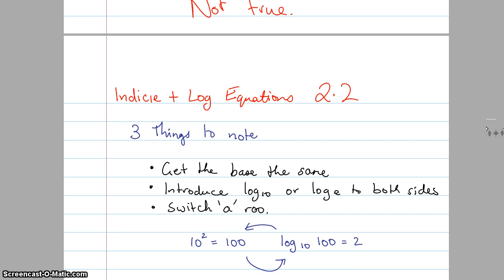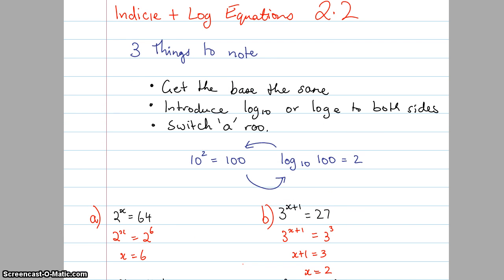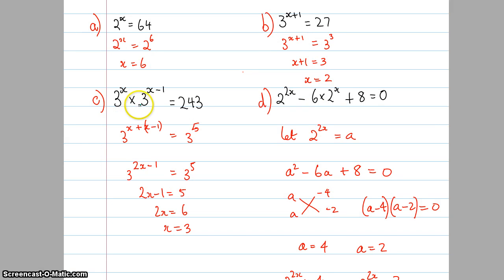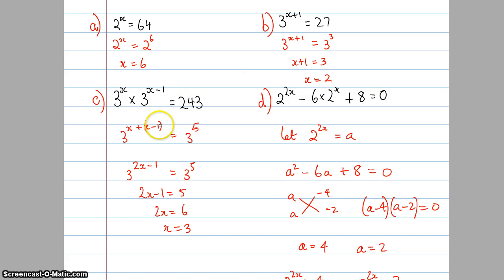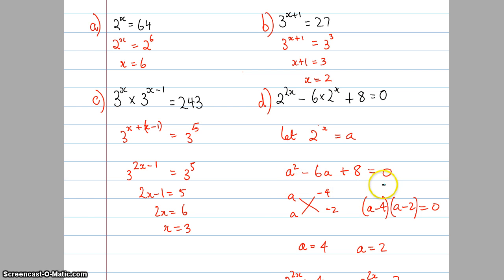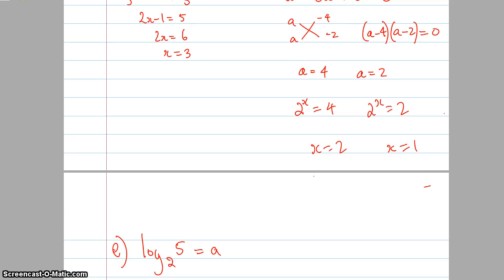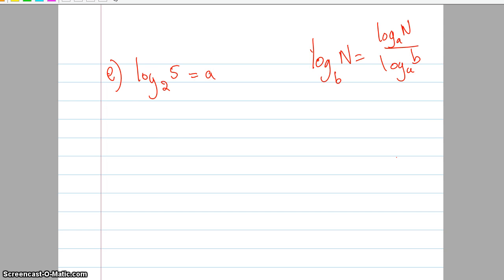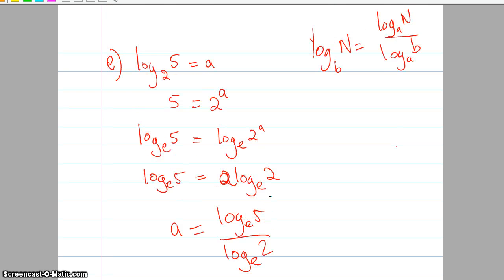Indicie and log equations Ex 2.2